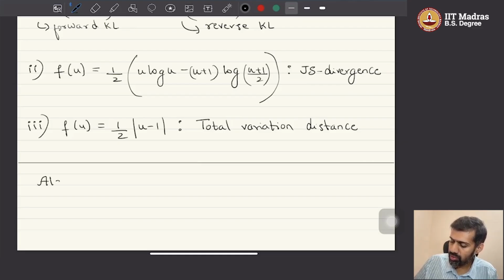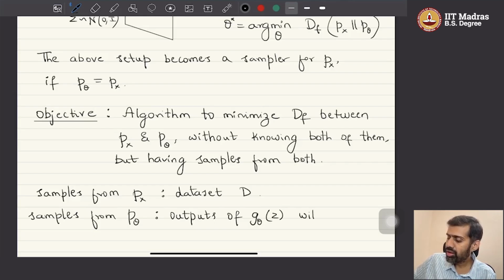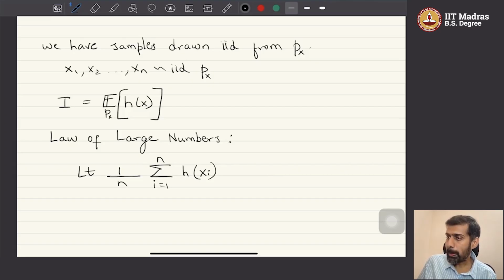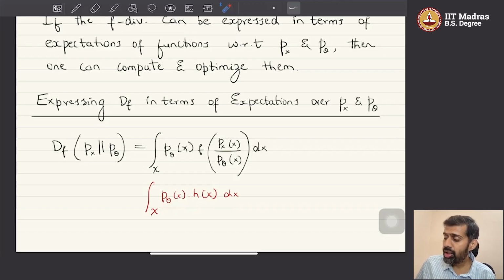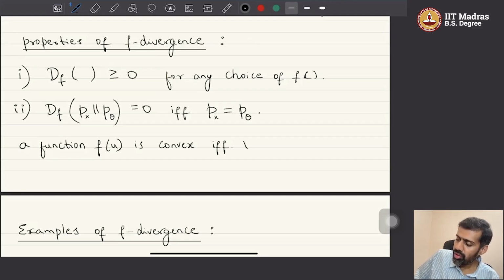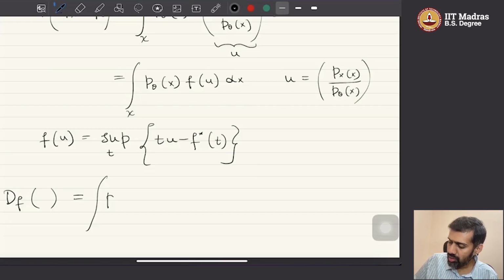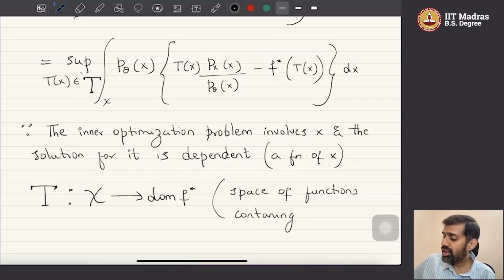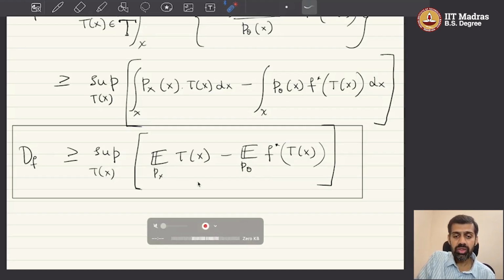W1_T1: Tutorial 1: Forward pass & backpropagation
Welcome to Week 1 Tutorial 1 on the course "Generative AI" by Prof. Prathosh A P.

Video Overview
This tutorial provides a foundational understanding of Multi-Layer Perceptrons (MLPs) and their role in supervised learning. We'll cover the basic MLP structure, delve into the forward pass with detailed calculations, and explore the concept of backpropagation using gradient descent to minimize error. This session assumes basic knowledge of MLPs and regression tasks.